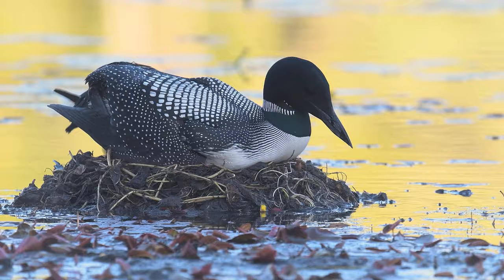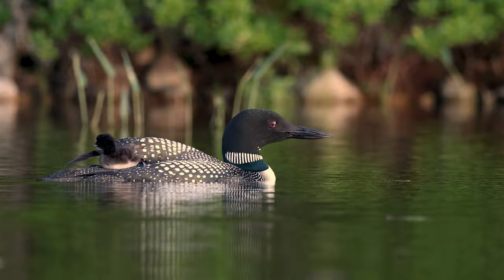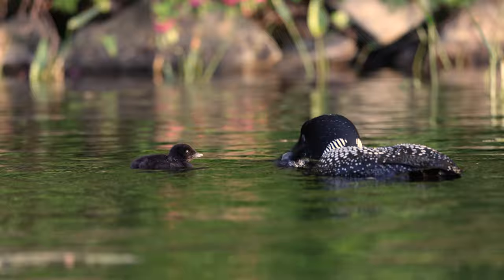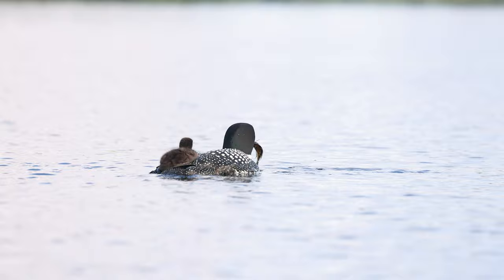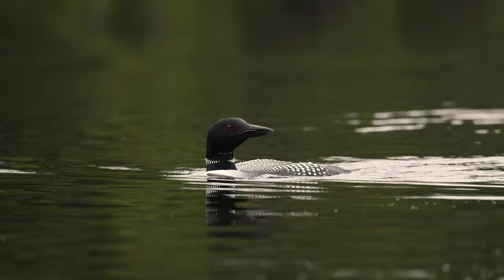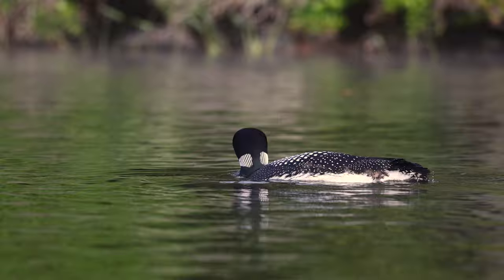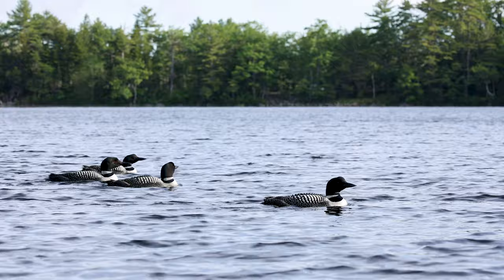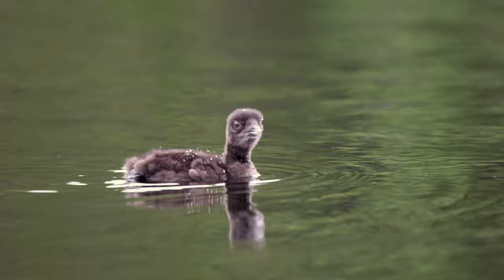Narrated Short Documentary about Common Loons in Maine - The Song of the North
A short documentary filmed over the last few years depicting the life of a young loon and the challenges if must face to make it to adulthood. Listen to the enchanting and haunting call of the loons echo across the lakes of the mountain valleys as well in this narrated film.

My videos are filmed with:
Canon R3
Canon R5
SmallRig Camera Base Plate
Quick Release Plate
SmallRig V Mount Battery Plate
FXLION Nano ONE Battery
SmallRig 15mm Carbon Fiber Rod 12 inch
SmallRig 15mm Long Lens Support
Battery Cable
Manfrotto Nitrotech Fluid Video Head 608
Atomos Ninja V+
SmallRig Mini Follow Focus
Rode VideoMic Pro
IFOOTAGE Magic Arm
Small Rig Matte Box